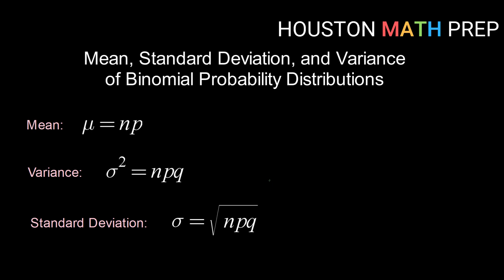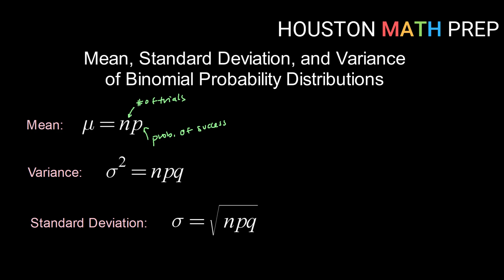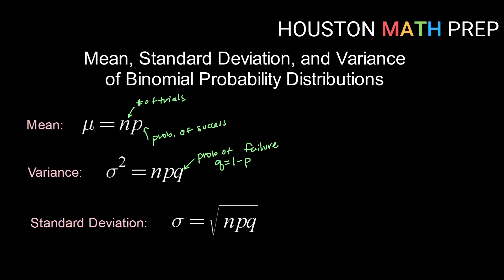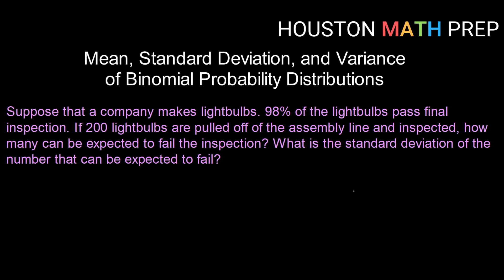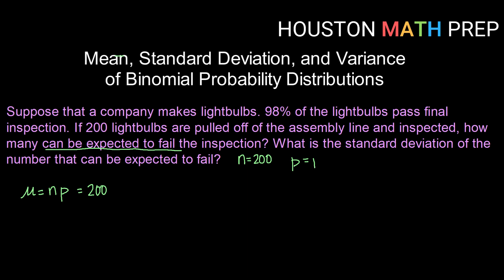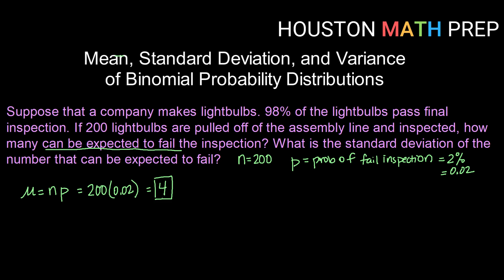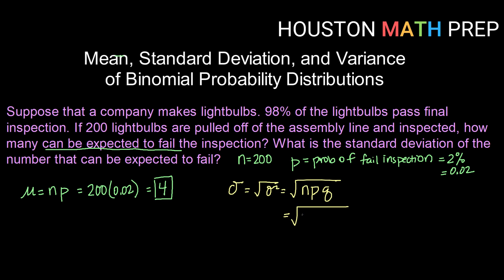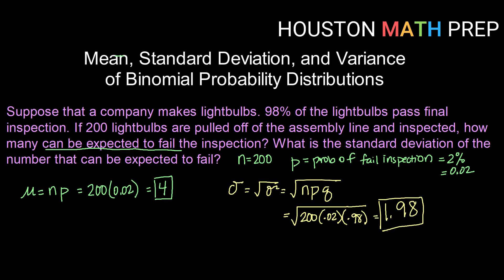Mean, Variance, & Standard Deviation of Binomial Distributions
A look at the formulas for mean, variance, and standard deviation and an example of how to calculate them